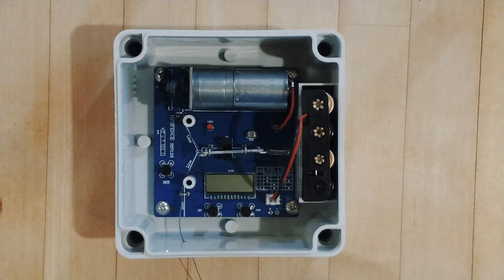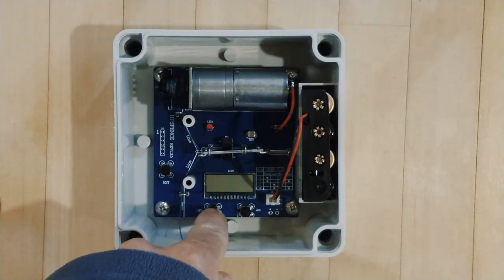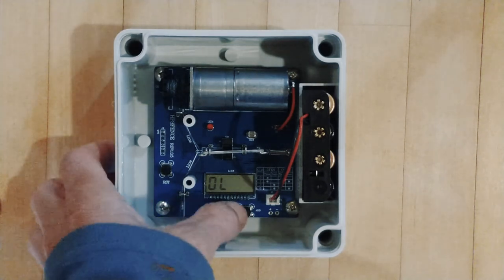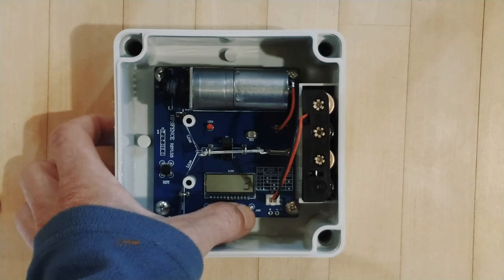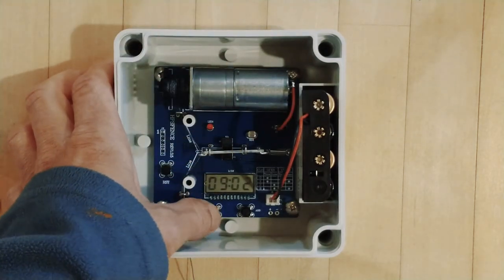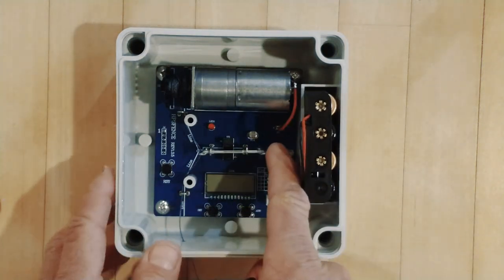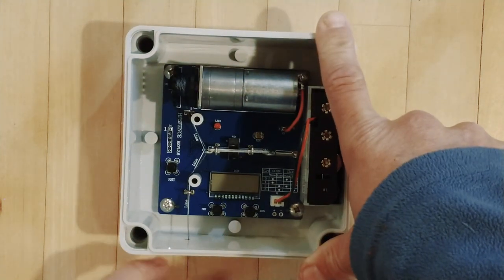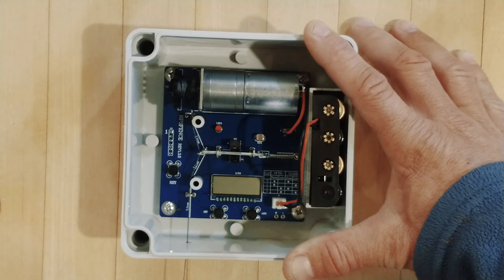Happy Henhouse Timer/Light Sensor automatic chicken coop door opener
On this video we go through the controller setup of the Happy Henhouse CH1K-T automatic chicken coop door controller.

Troubleshooting tips start at 4:39.